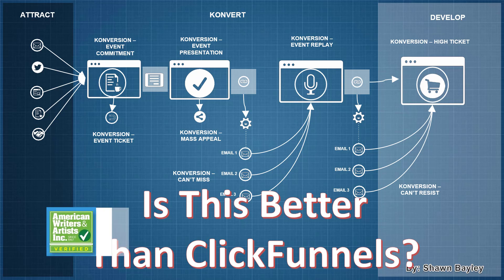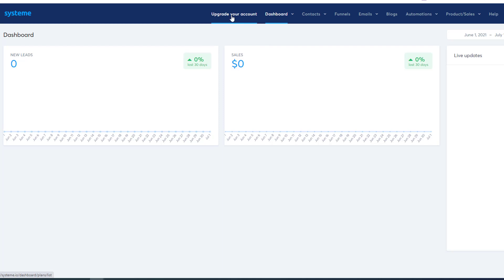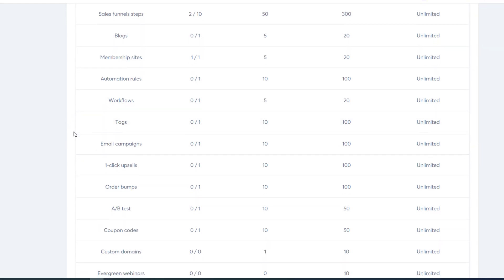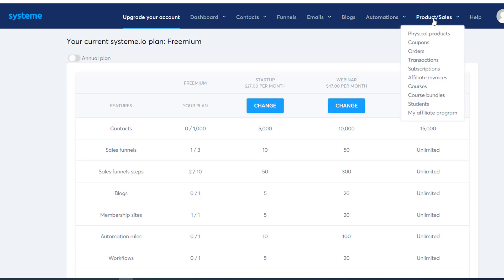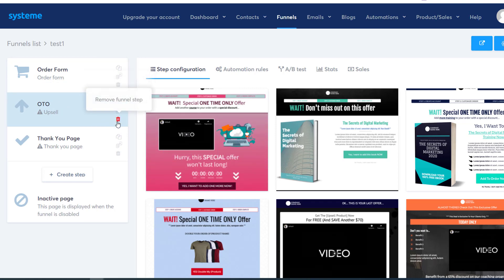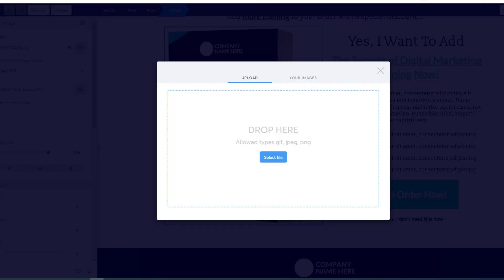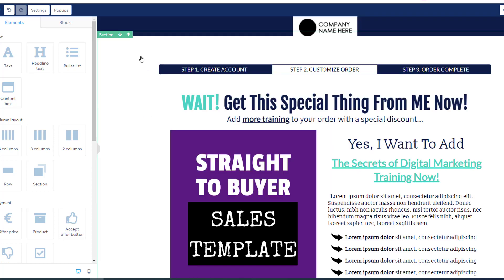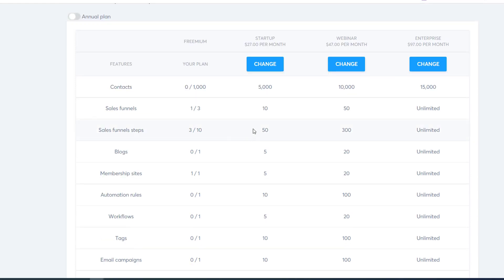TOTALLY Free ClickFunnels Alternative | Best Funnel Builder You've Never Heard Of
If you're looking for the best ClickFunnels alternative that you can try right now, 100%  FREE...

You'll love this clickfunnels competitor, that doesn't feel cheap or like an incomplete clickfunnels substitute.

This is one of the best new sales funnel software.

I cover clickfunnels pricing vs this new product pricing, including everything you can get access to right now.